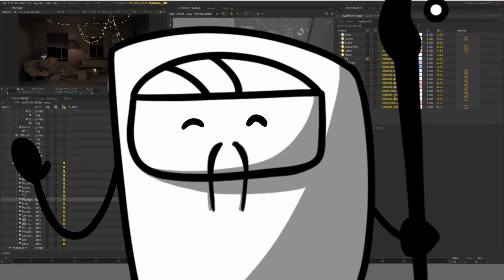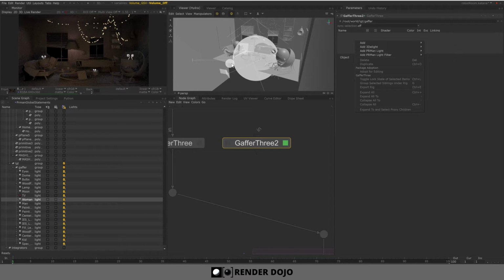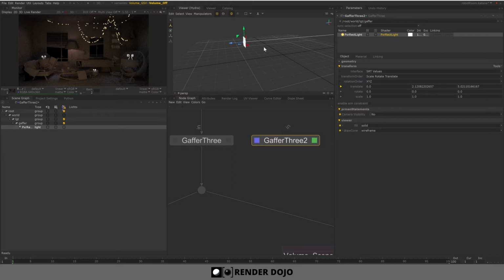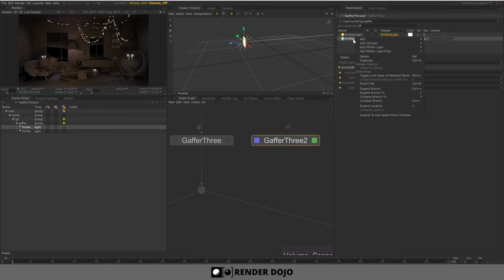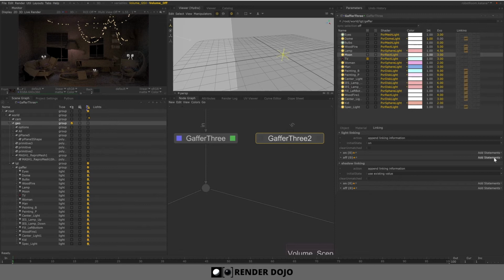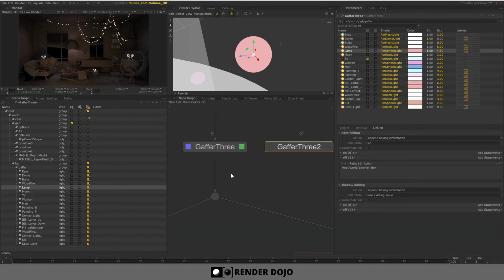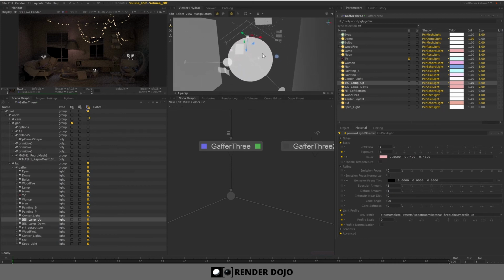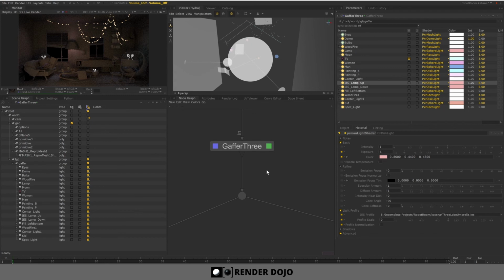Gaffer Three: Lighting in Katana | 1.9 Level Up your Lighting and Rendering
In this lesson/tutorial, we talk about how to light a scene in Katana using GafferThree node. This is a basic overview on how the GafferThree node works and how you can use It with Renderman.
This is Lesson 9 for Leveling Up your Lighting and Rendering by Render Dojo.